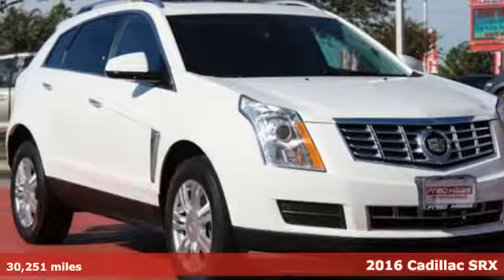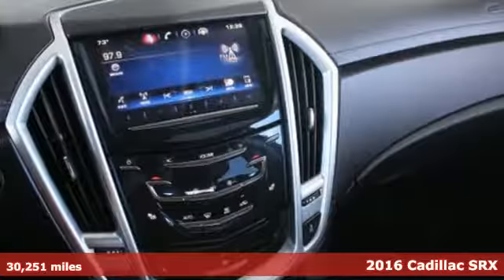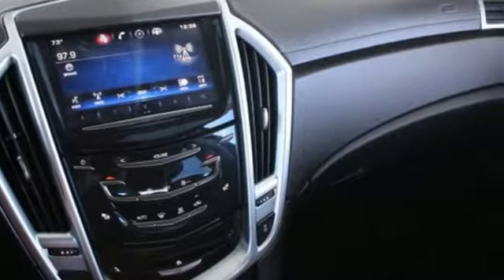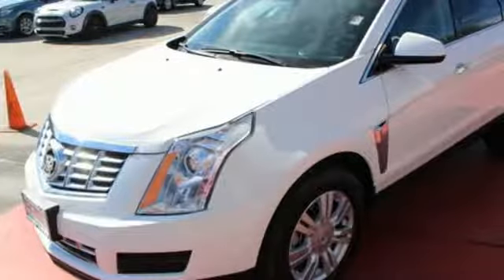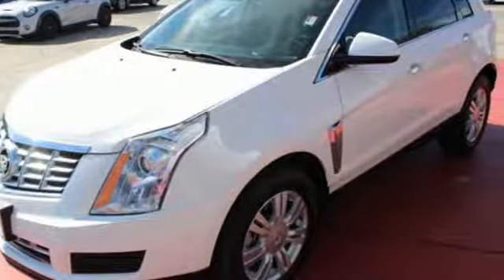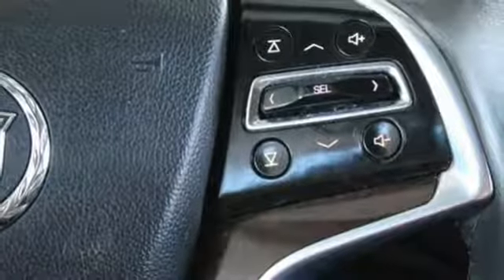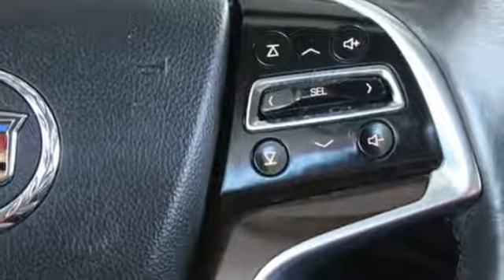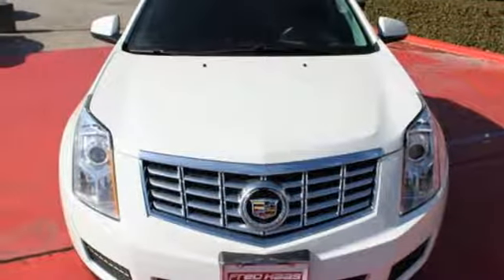Used 2016 Cadillac SRX Spring TX, TX GS526429T - SOLD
Year: 2016
Make: Cadillac
Model: SRX
Trim: Luxury Collection
Engine: 6 Cyl. 3.6L
Transmission: Automatic
Color: White
Mileage: 30251
Stock #: GS526429T
VIN: 3GYFNBE36GS526429
This Cadillac SRX has a powerful Gas V6 3.6L/217 engine powering this Automatic transmission. Wipers, Rainsense, Windows, power front express-up and down, rear express-down and remote express down feature for all windows, Wheels, 18 x 8 (45.7 cm x 20.3 cm) bright machined finish aluminum (Upgradeable to (Q6X) 18 chrome wheels with bright finish. Deleted when any 20 LPO wheels are ordered.).*These Packages Will Make Your Cadillac SRX Luxury Collection the Envy of Onlookers*Visors, driver and front passenger illuminated vanity mirrors, Universal Home Remote includes garage door opener, 3-channel programmable, Transmission, 6-speed automatic, FWD, 6T70 with tap-up/tap-down (on shifter), performance shifting and manual-up/manual-down, Traction control, all-speed brake and engine controlled, Tires, P235/65R18 H-rated all-season, blackwall (Deleted when any 20 LPO wheels are ordered.), Tire pressure monitoring system, Tire inflation kit, Theft-deterrent system, vehicle, PASS-Key III+, Theft-deterrent alarm system, Suspension, 4-wheel independent, Sunroof, power UltraView double-sized glass roof that opens over first row, tilt-sliding with Express-Open and power sunshade, Steering, power, rack-and-pinion, Steering wheel, leather-wrapped 3-spoke, Steering wheel, heated, Steering wheel controls, mounted controls for audio, cruise and Cadillac CUE.*Stop By Today *Test drive this must-see, must-drive, must-own beauty today at Fred Haas Toyota World, 20400 Interstate 45, Spring, TX 77373.

Address:
20400 Interstate 45 North